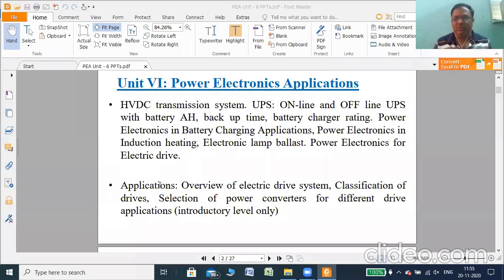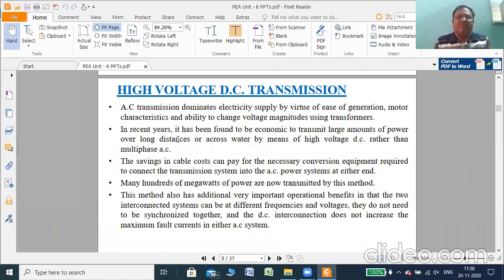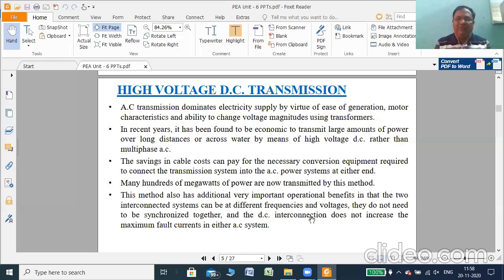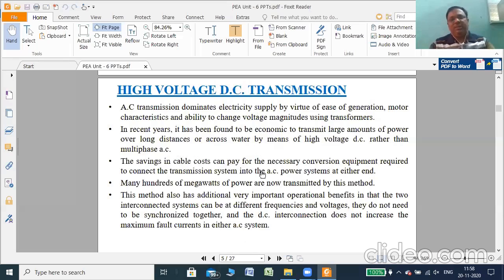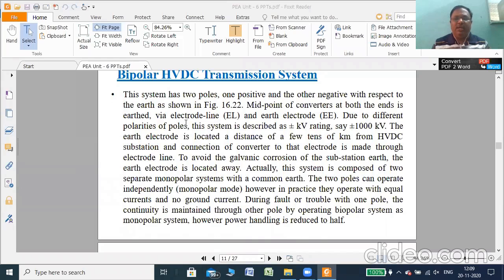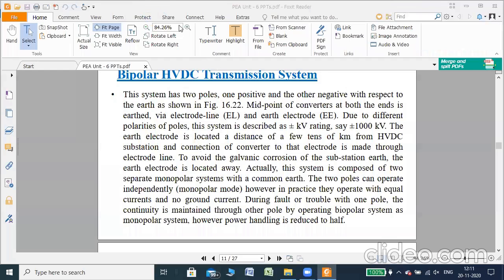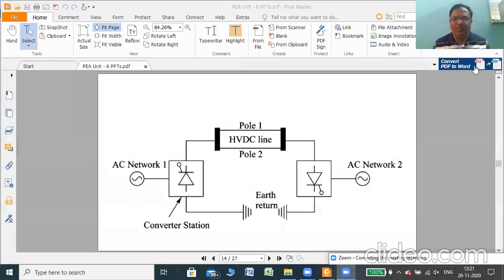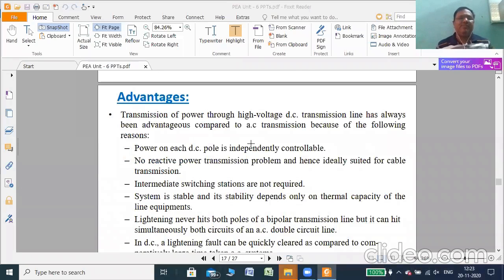PEA Lect 49 20 11 2020